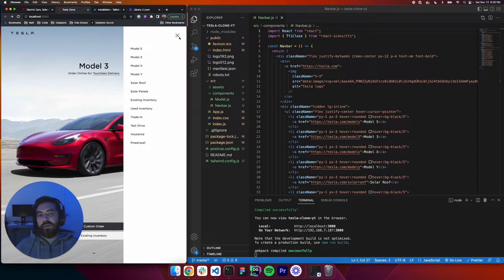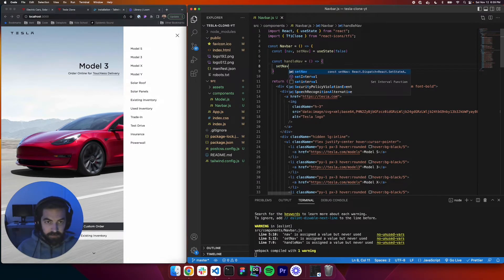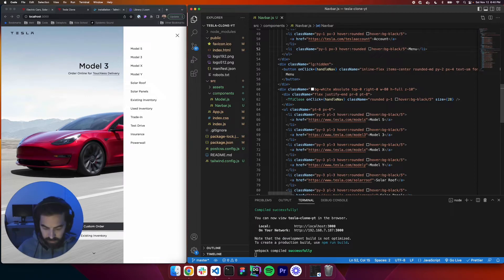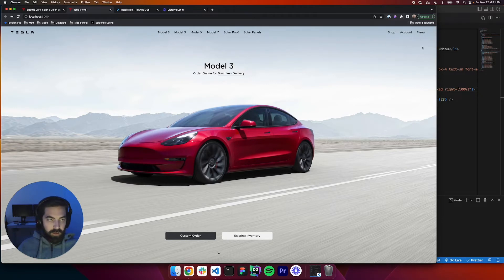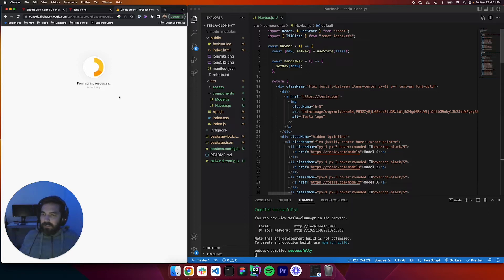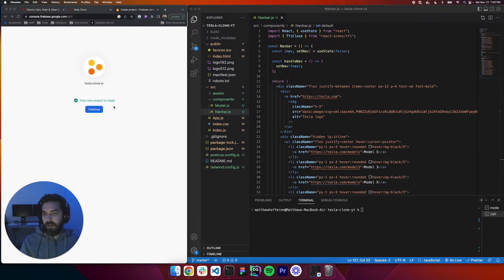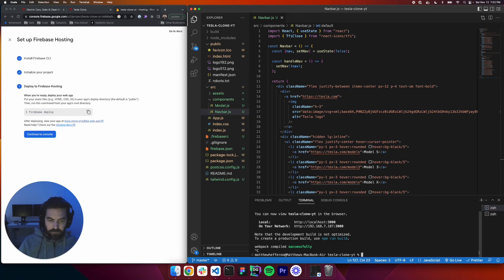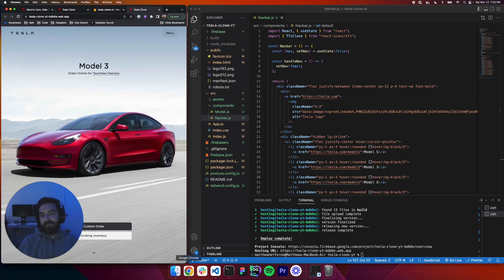Tesla Clone with React, Tailwind CSS, and Firebase - Part 6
Let's build the Tesla landing page with React, Tailwind CSS, and Firebase!

Cheers 🚀